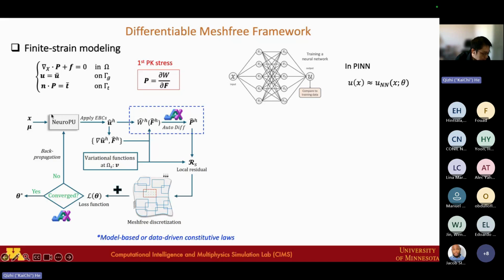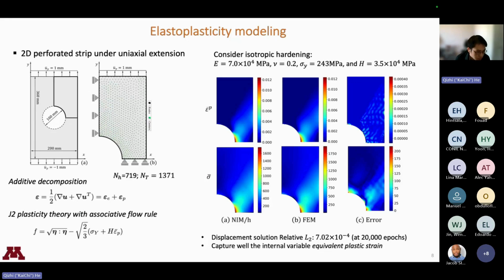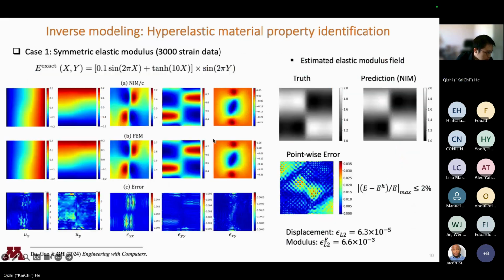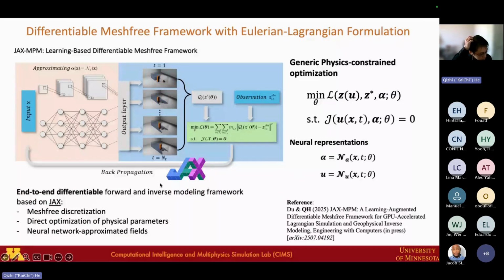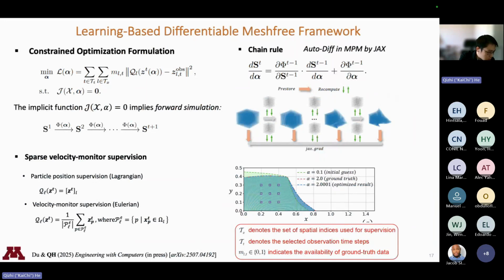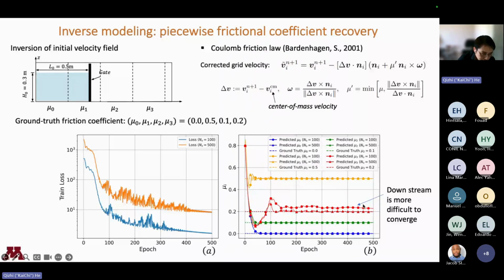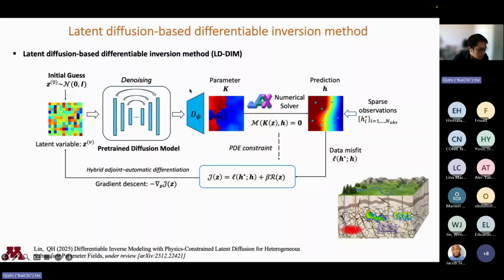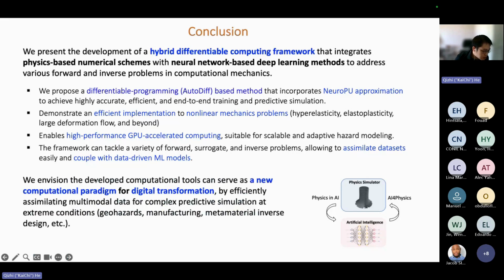Hybrid ML–Physics Forward and Inverse Modeling / Part II - ISRM AI Café Talk - 15 April 2026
Hybrid ML–Physics Forward and Inverse Modeling of Geomechanics and Geophysical Flow Hazards.
Qizhi He. Assistant Professor, Unversity of Minnesota.